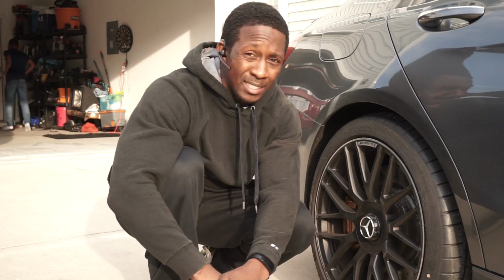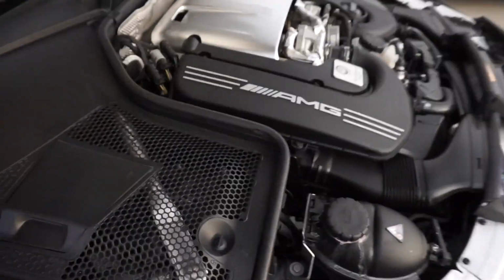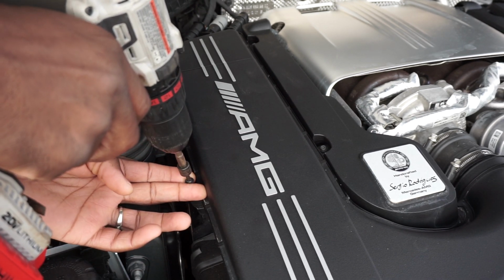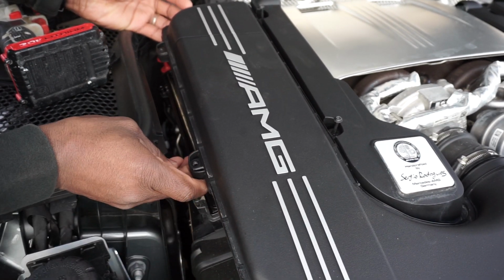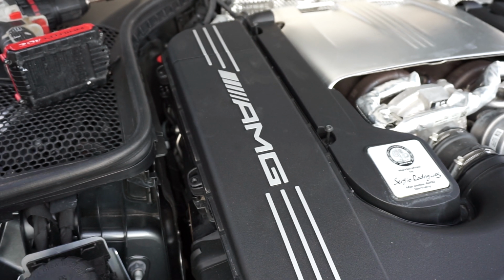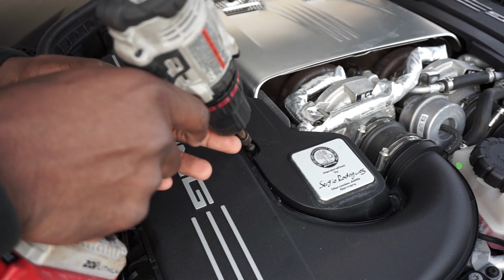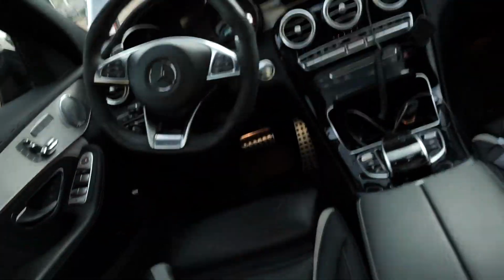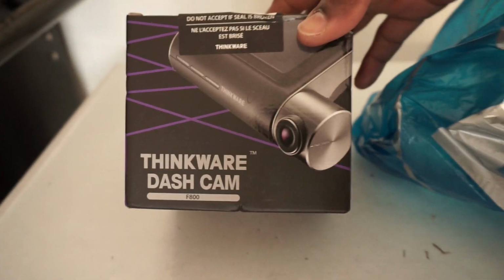K&N Air filter upgrade in 2018 Mercedes C63S AMG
We can't start the video off without some good ole engine revving because that exhaust just sounds so good. Today we are going to be installing air filters on the c63s which was the first modifications to the car, hope this is helpful!